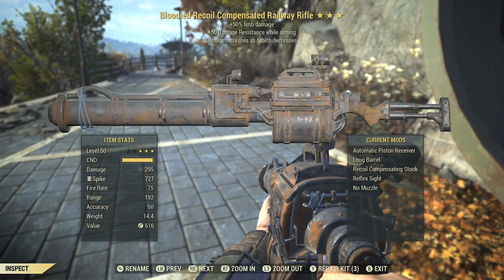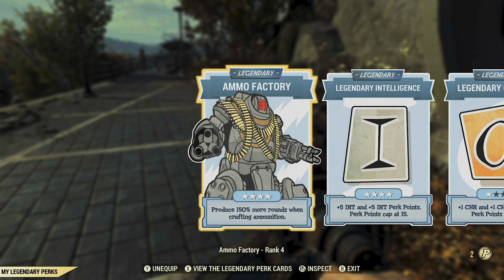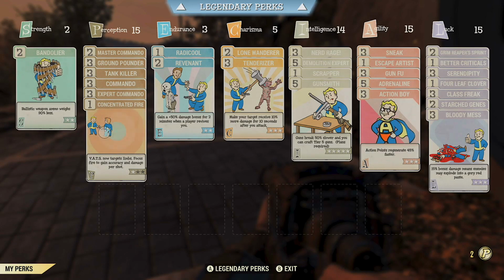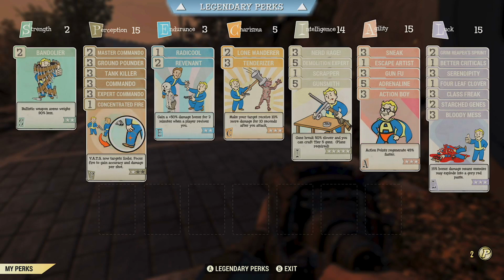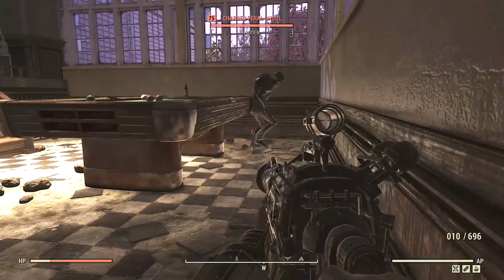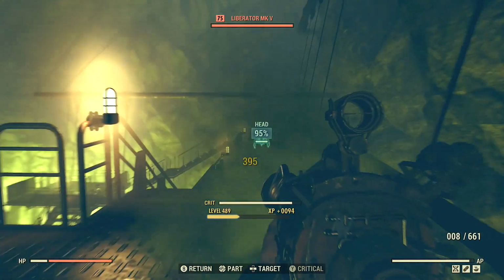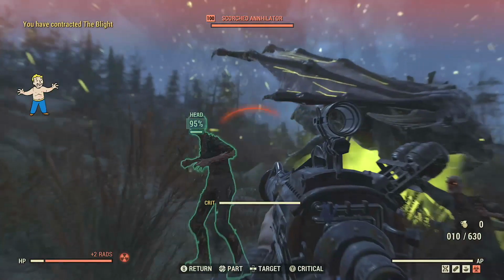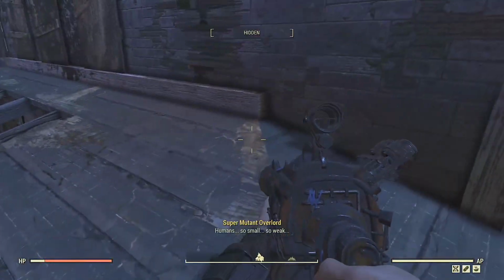Bloodied Railway Rifle - Fallout 76 Steel Dawn Weapon Spotlight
In today's weapon spotlight we'll take a look at a Bloodied Railway Rifle. It's a weapon totally unique to Fallout and it packs a punch. We'll see how it holds up on the usual testing route.

0:00 Intro
0:41 Reviewing the weapon
2:01 Reviewing Mutations
3:16 Legendary Perks
6:13 SPECIAL & Perk Cards
10:08 Testing on Ghouls at Whitespring
13:40 Testing in The Deep
17:13 Testing on the Behemoth at Solomon's Pond
18:00 Testing on Scorched & a Scorchbeast at a Fissure Site
18:57 Testing on Super Mutants at Huntersville
22:07 Conclusions